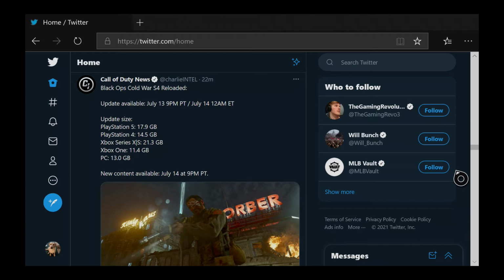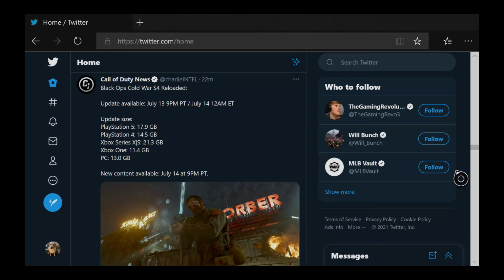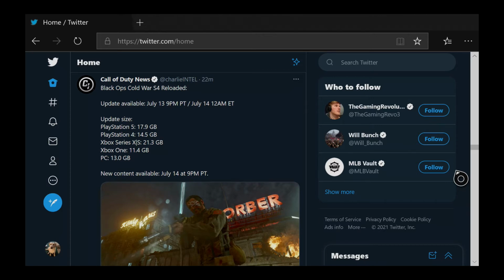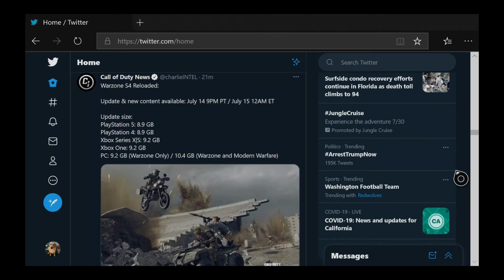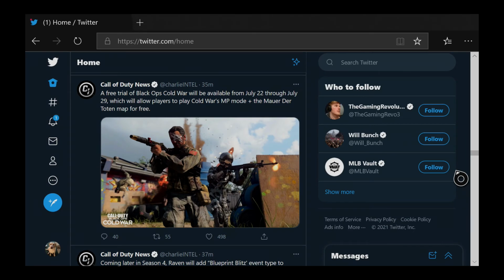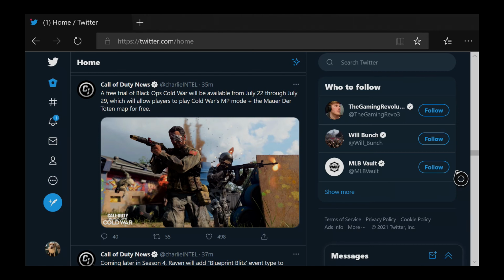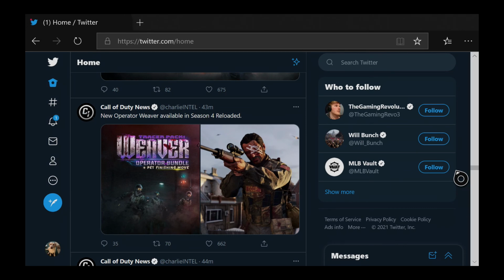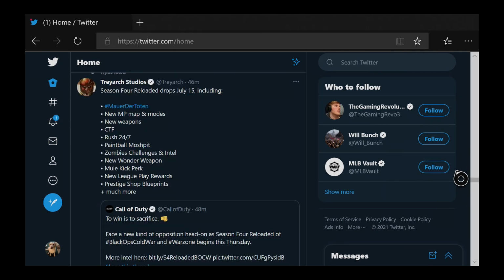Download Season 4 Reloaded Warzone // Zombies // Multiplayer // Call Of Duty Black Ops Cold War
When To Download Season 4 Reloaded Warzone // Zombies // Multiplayer // Black Ops Cold War // Tons Of Other News! Black Ops Cold War